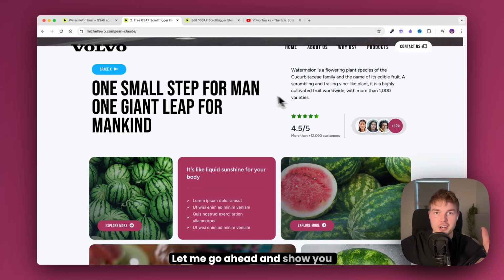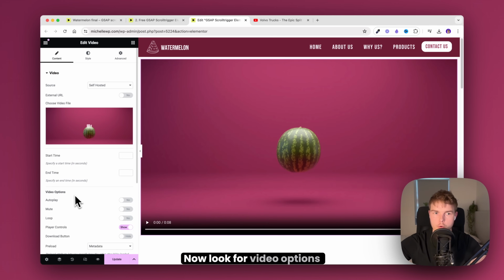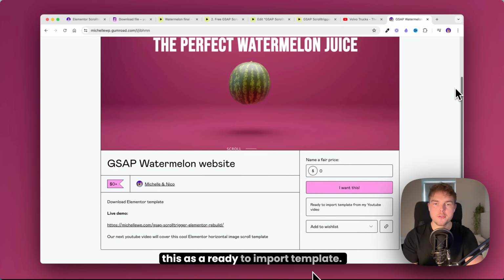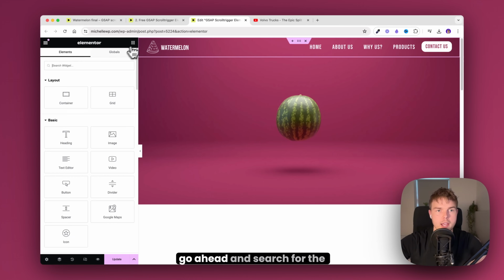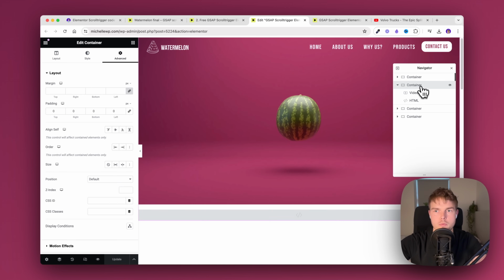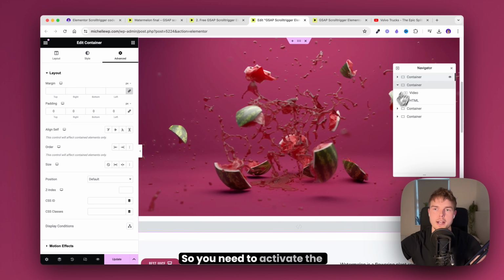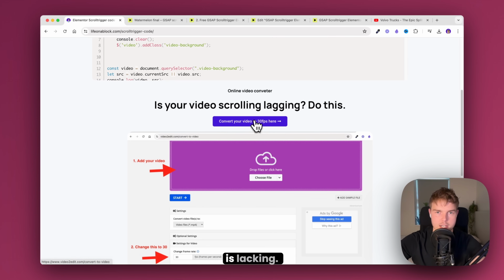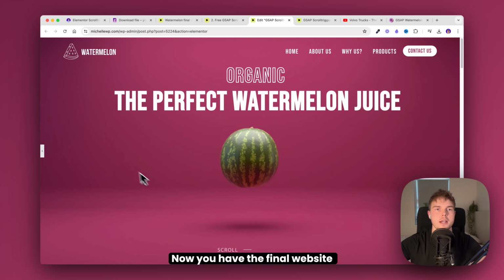PLAY VIDEO ON SCROLL - GSAP Scrolltrigger Elementor (No plugin)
In this GSAP scrolltrigger Elementor tutorial, you’ll learn how to play a video on scroll Elementor. Adding a scrolling video sequence in Elementor can make your Wordpress website unique and interesting so users stay engaged and keep coming back.

Note: The Watermelon design includes a background video that requires a separate license. If you want to use it, you'll need to purchase your own license.

This is just like a image sequence effect which is also called Elementor locomotive scroll, that every web designer should know about.

The Elementor GSAP scrolltrigger effect is essentially just a video that is triggede when you scroll down, and when you scroll back up it reverses. This is so satisfying because it feels like you're the one controlling the background video's speed.

If you've watched videos on how to use a plugin to create an image sequence in WordPress Elementor, you're in for a treat with this one! Because In this video, I will show you how to achieve the same impressive effects without relying on a plugin. Instead, I'll guide you through using just a few lines of code. This approach not only simplifies your workflow but also keeps your website lightweight and efficient.

So if you want to learn how to use the GSAP ScrollTrigger in Elementor, this video is perfect for you. I'll walk you through, step-by-step, how I used the Greensock animation library on my WordPress website to create a cool locomotive scroll effect.

Follow along when I dive deep into using GSAP Scroll trigger Elementor to control animations precisely when scrolling. I'll show you how to set up a scrolling video sequence in Elementor that syncs perfectly with your content. Plus, you'll discover the benefits of integrating Elementor locomotive scroll for smooth and dynamic scrolling experiences.

In conclusion, this video will show you how to use the Greensock animation library with Elementor  to enhance your website's interactivity using GSAP. You'll learn how to create a video on scroll in Elementor pro and free effect that captivates your audience.

​⁠@GreenSockLearning I’ll tag you guys for making this possible 💪

Will teach you how to combine the Greensock animation library into Elementor.